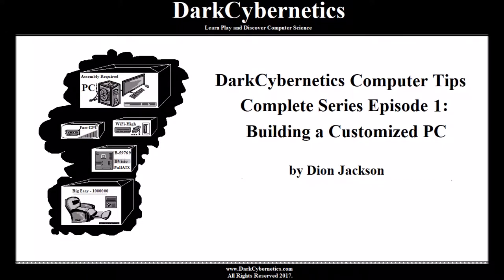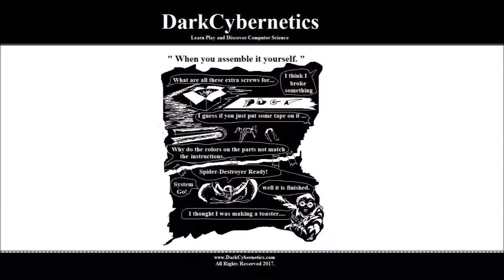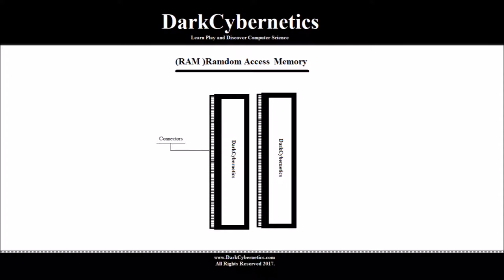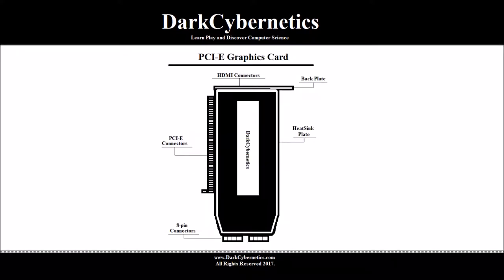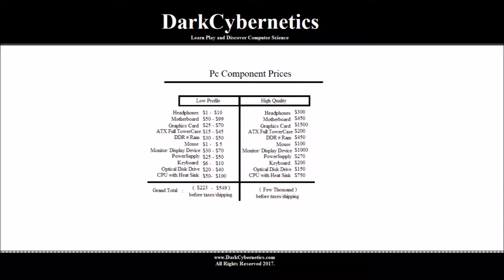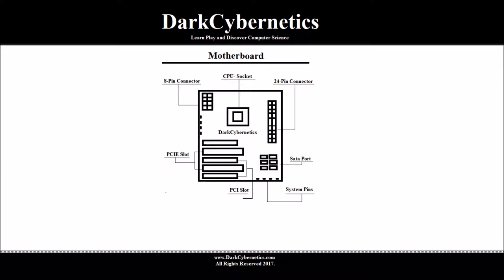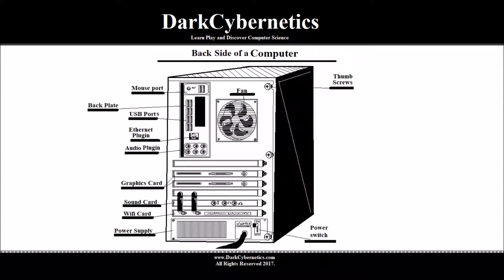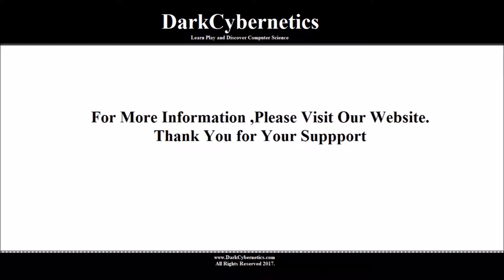DarkCybernetics Computer Tips Complete Series Episode 1 Building a Customized PC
by Dion Jackson

Video Contents
I. Pricing and Comparing Parts
II. Ordering the Right Fit Gear
III. Computer Parts
Length: 30 minutes

Description: In the following Computer Tips Episode DarkCybernetics will talk about steps for creating a customized desktop personal computer.

DarkCybernetics
Learn Play and Discover Computer Science